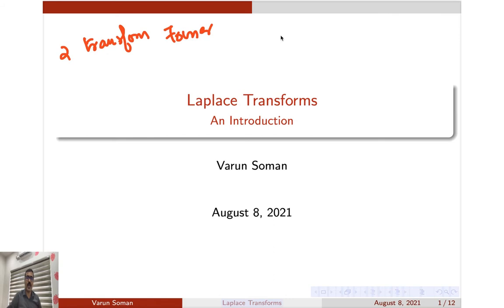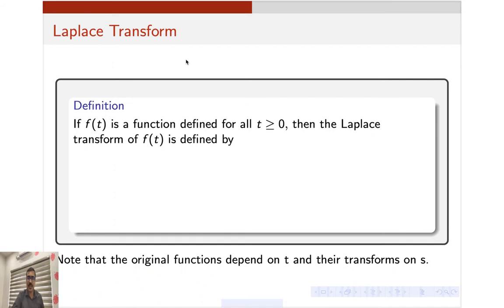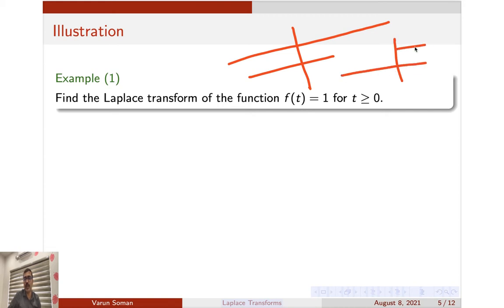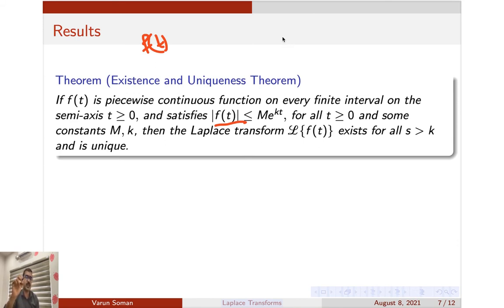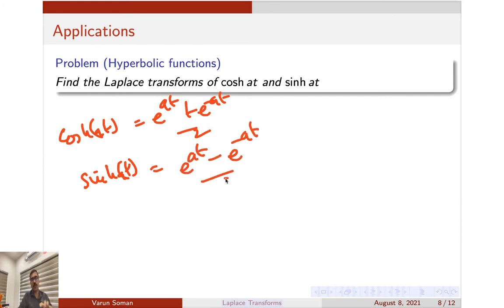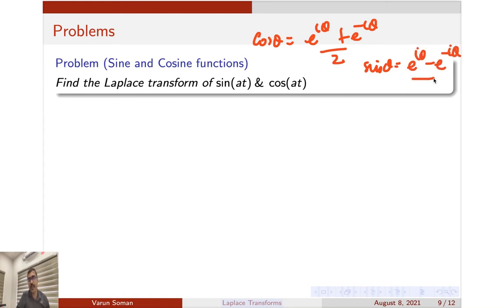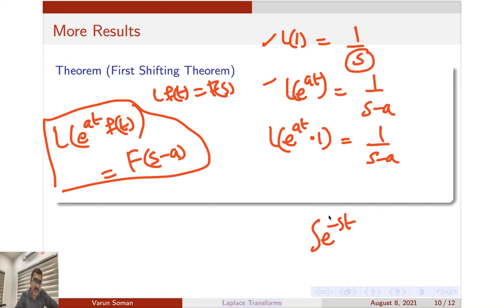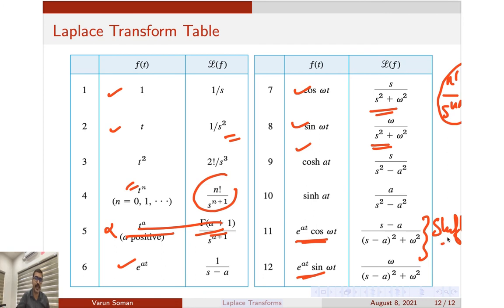MAT 102-Module 4-L1-Introduction to Laplace Transforms